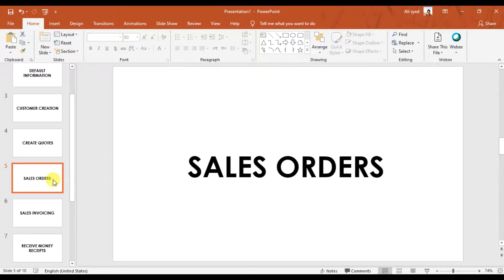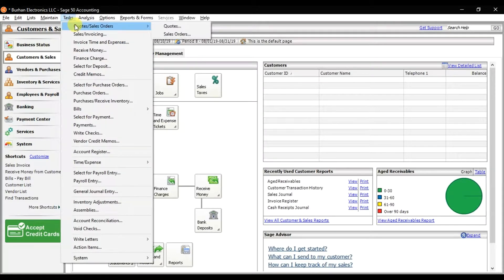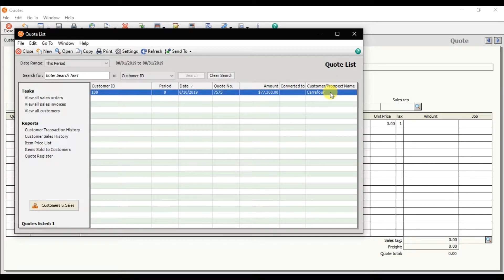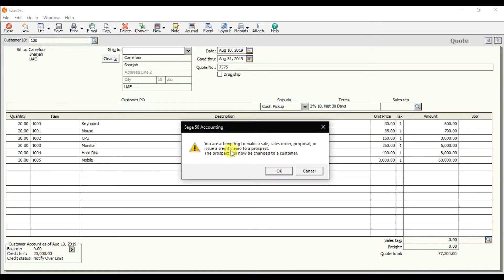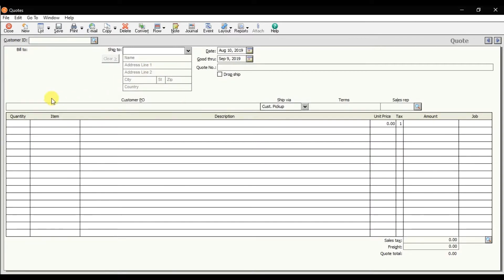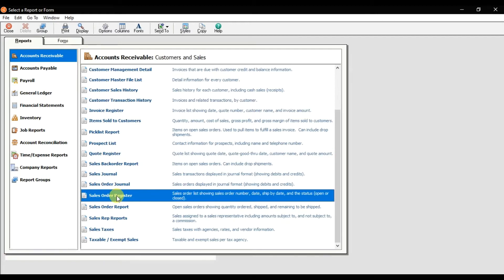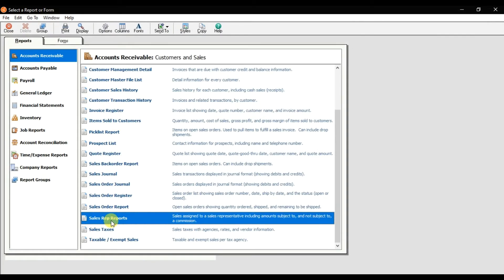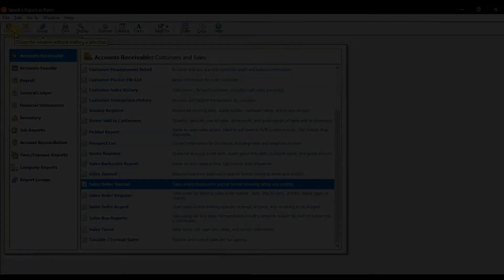Sage 50 Accounting - Convert Quotes to Sales Order - Receivable Accounting Lesson 30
How to Convert Quotes to Sales Order in Sage 50 Accounting US Edition - Accounts Receivable Accounting Lesson 30

Training Topics Are:

• Company Creation.
• Payroll Accounting.

• 120 Lectures with 16 Credit Hours.
• Flexible Timings.
• Interview Preparation.
• Job assistant.